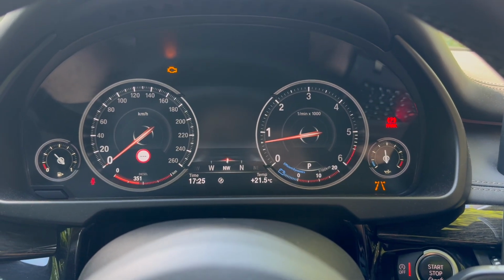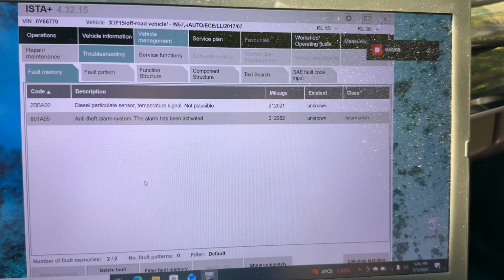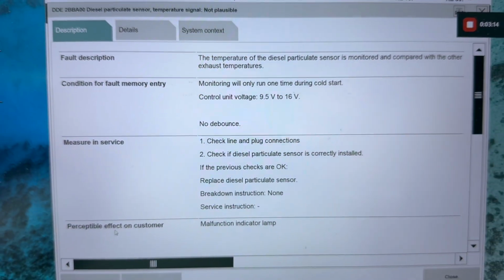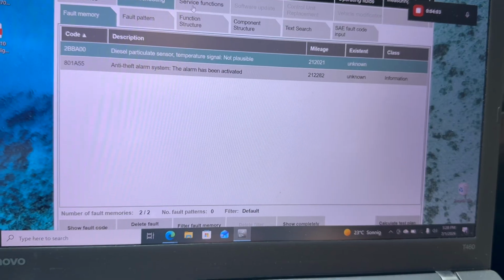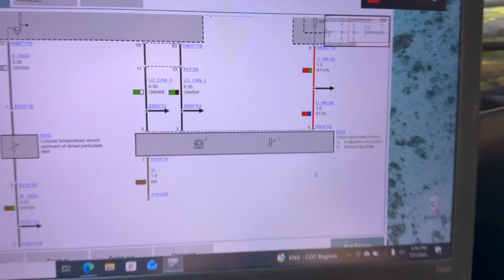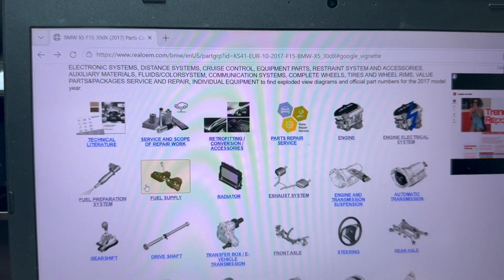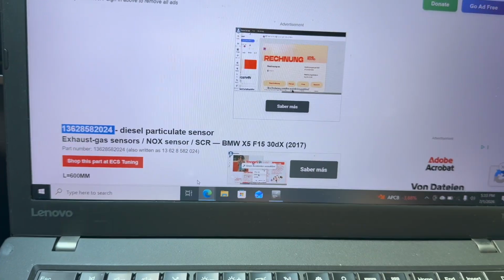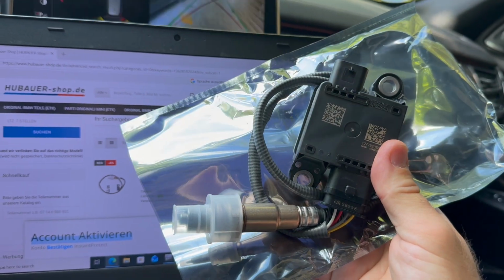2BBA00 BMW fault code - diesel particulate sensor temperature signal not plausible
BMW X5 error code 2BBA00 - diesel particulate sensor temperature signal not plausible.

Do it yourself at home: a detailed description on how to diagnose and replace the diesel particulate sensor.

00:00 Intro
04:20 How to find the serial number and order the new part
06:16 Faulty sensor removal